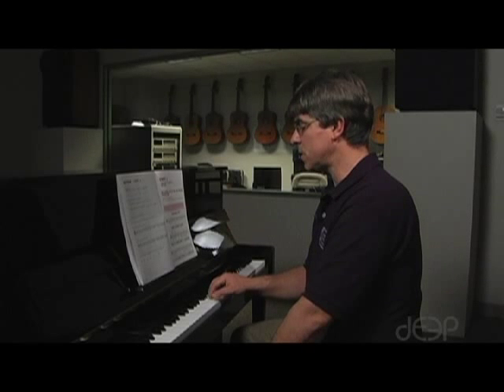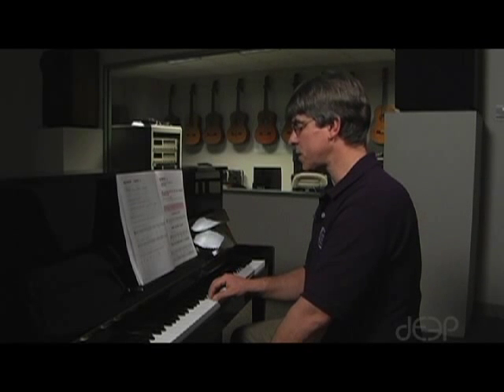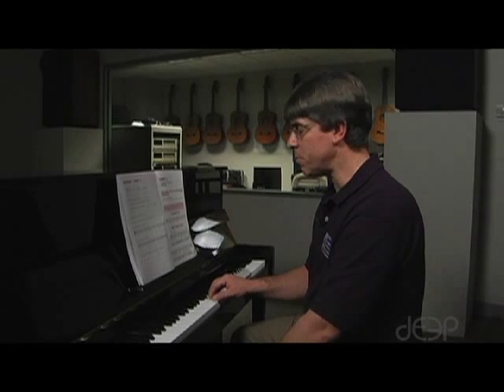Piano Assignment 4: Down in the Valley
This is the 4th assignment for piano class taught by music teacher Scott Laird at the NC School of Science & Math.